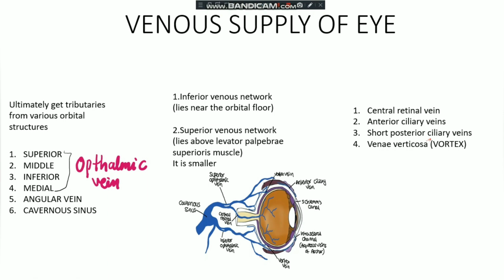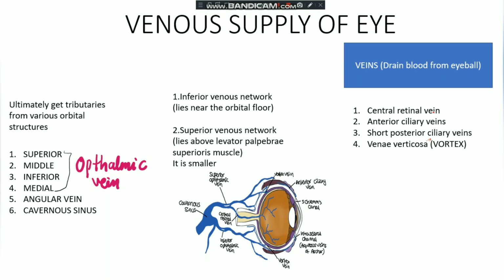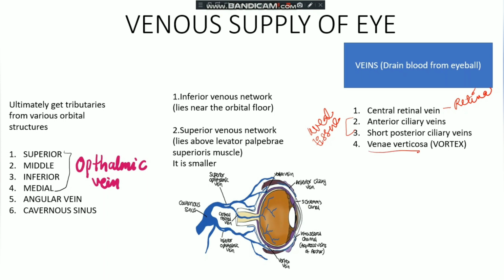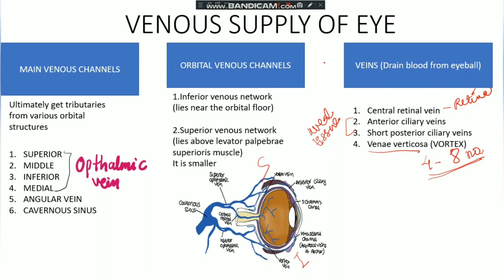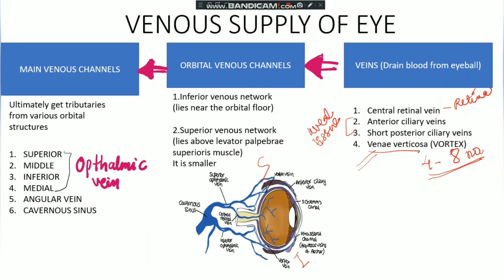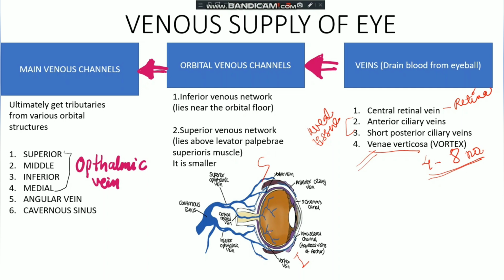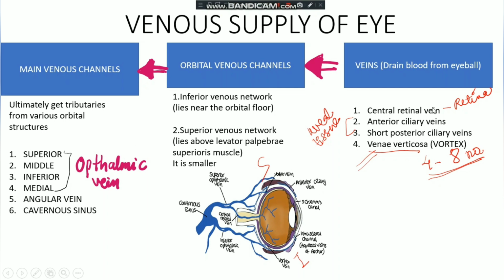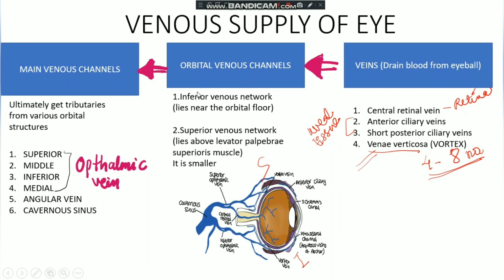Blood Supply of Eye - Part -II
The video deals with the venous supply of eye.
Please note
The superior opthlamic vein , formed by union of angular vein and supraorbital vein  is the principle and largest vein which  finally drains into the CAVERNOUS SINUS.

Reference - Comprehensive review of Ophthalmology by Khurana